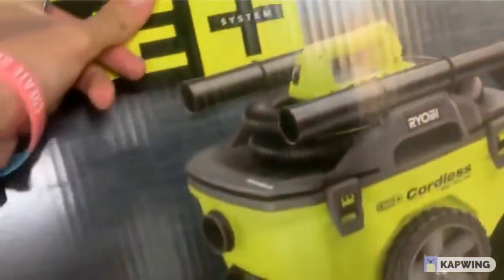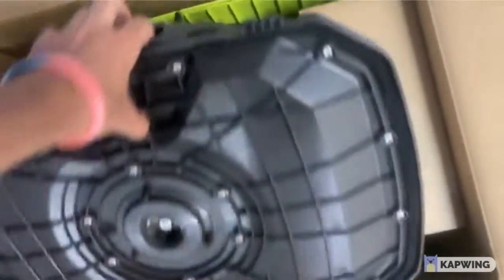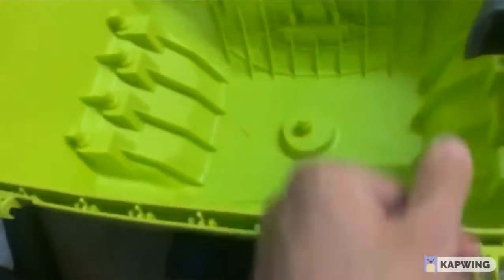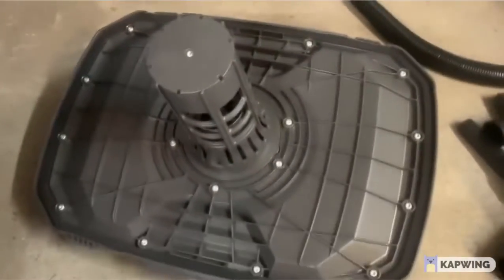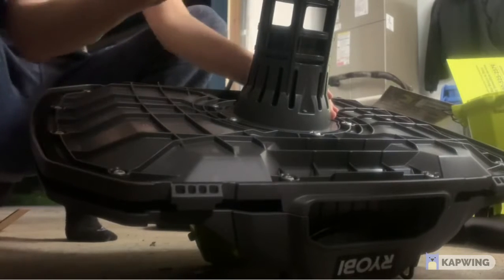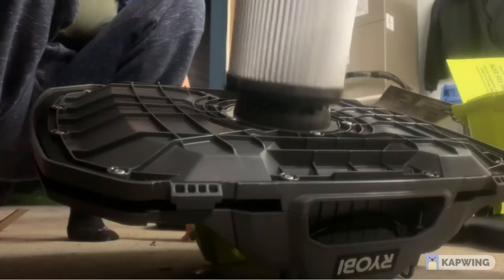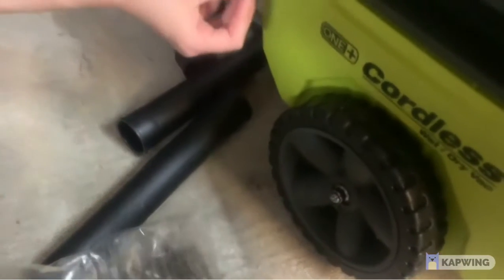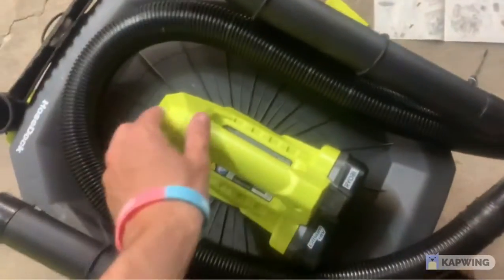BOX OPENING: RYOBIONE+ 18V 6 Gal. Cordless Wet/Dry Vacuum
PSN: super_burrito51
XBOX: superburrito51

any music included in this video does not belong to me and i do not gain any profit from using their videos.